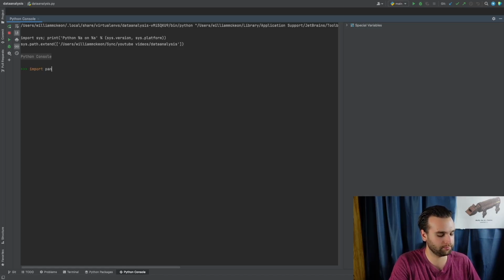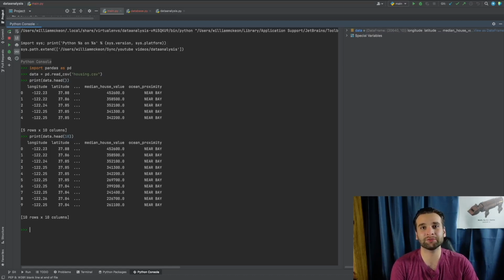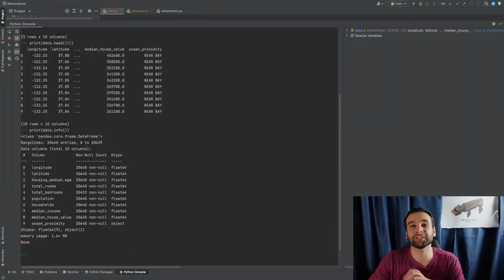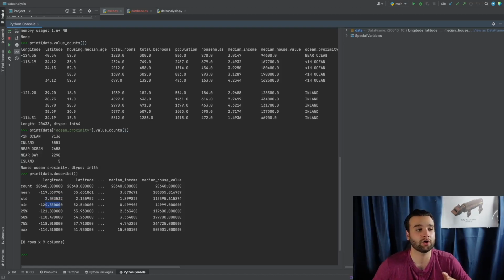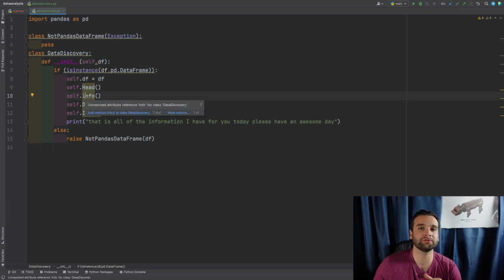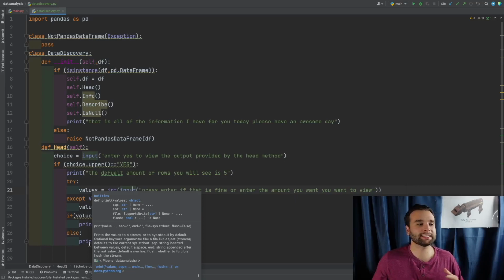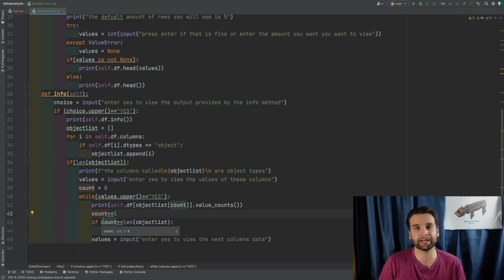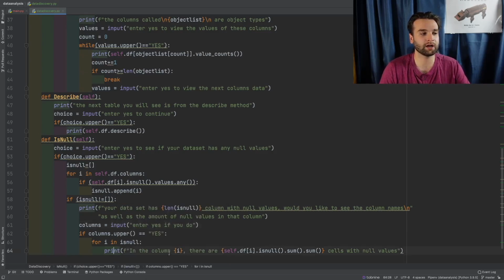How To Easily Use Data Discovery | Data Preprocessing In Python Episode 1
Before you start building a machine learning or artificial intelligence model you need to do some data discovery on your dataset. Lucky for use Islanders python has so many free tools at our disposal that will allow us to discover the pros and cons of our dataset without having to go line by line. Which we will be going over in today's video.

More videos you will enjoy